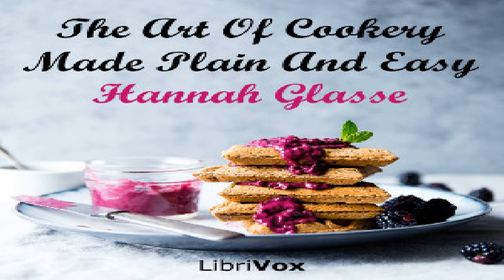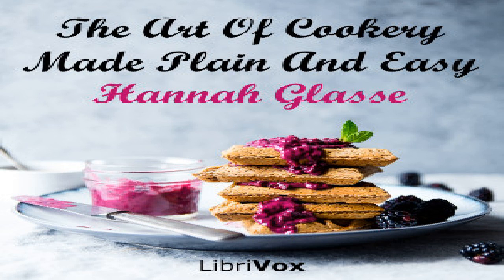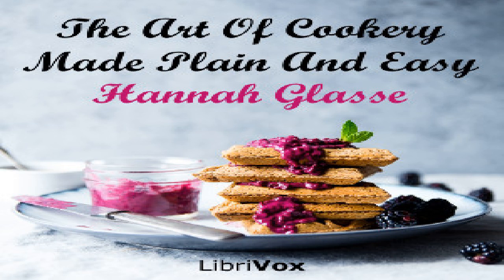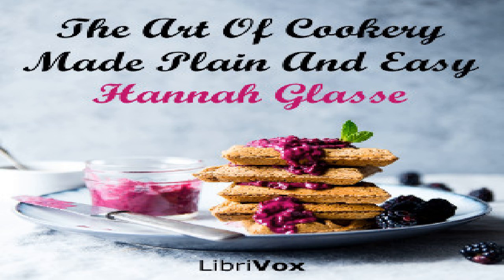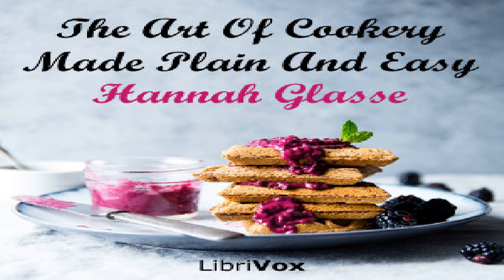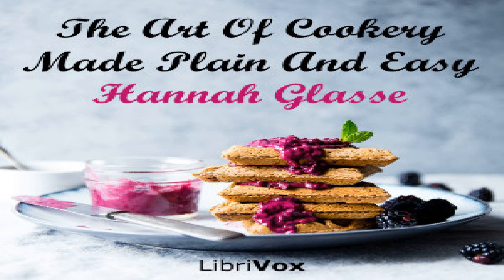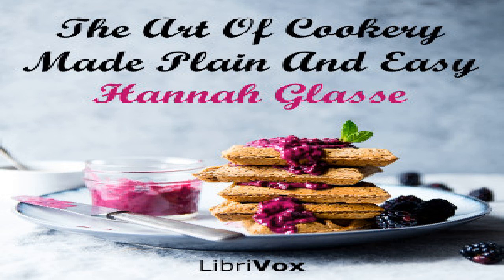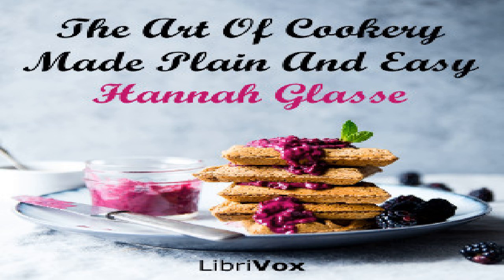Art Of Cookery Made Plain And Easy | Hannah Glasse | Modern (19th C) | Talking Book | 8/12